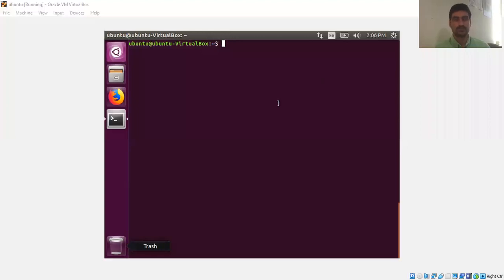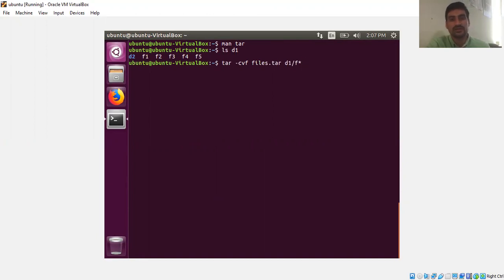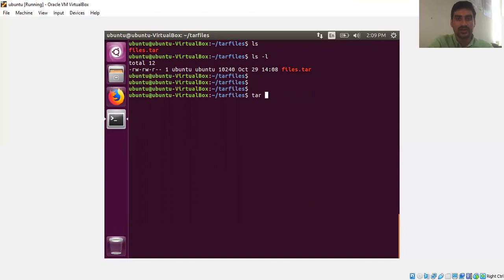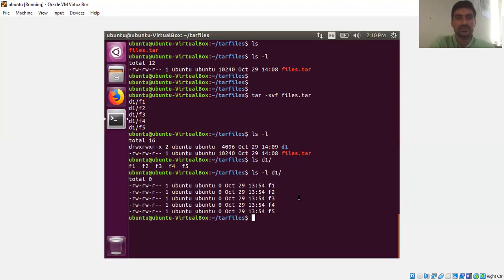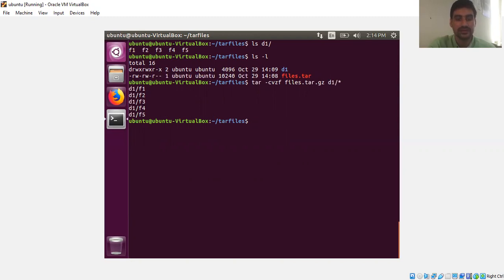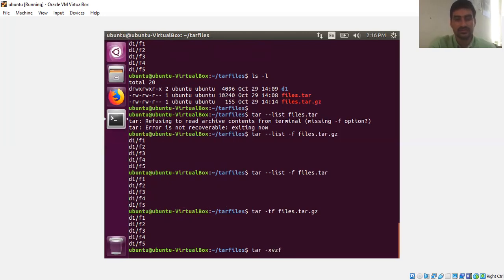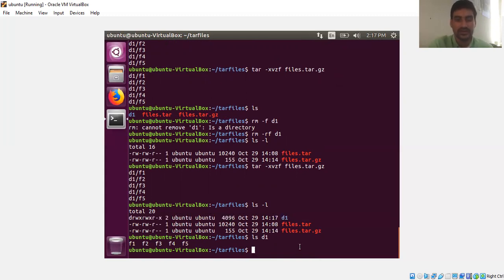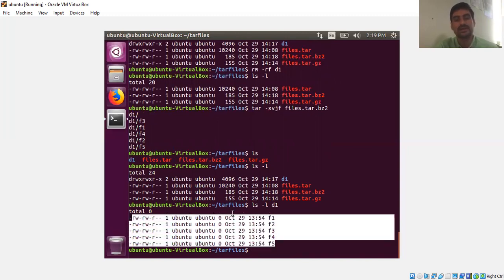Sub Open Source Technology, Topic 4 creating archive and extracting files using tar command